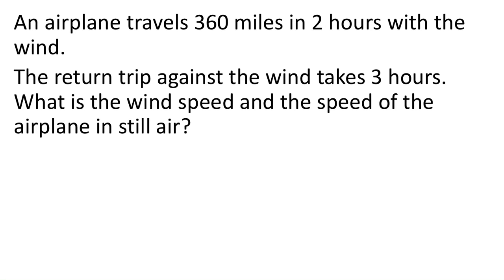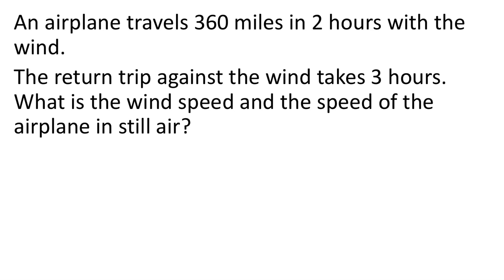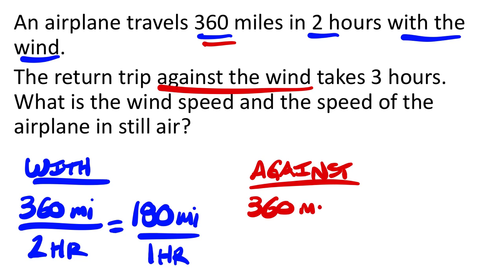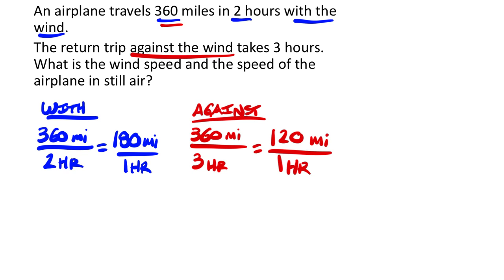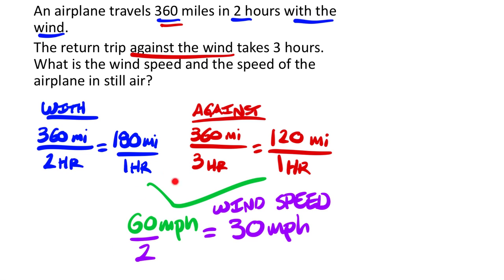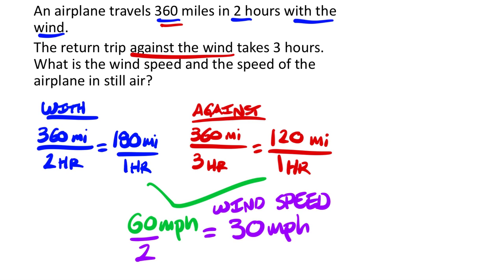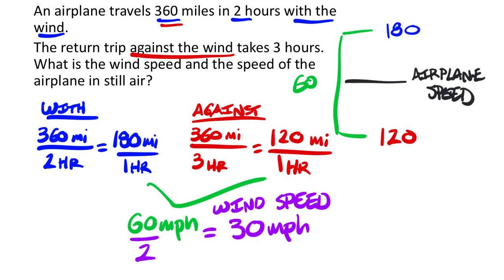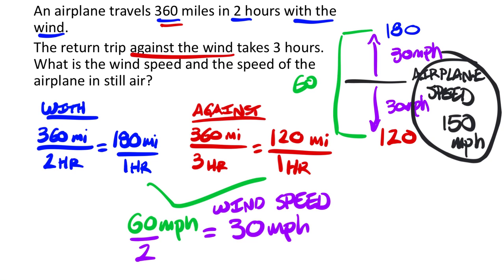The Airplane Speed and Wind Speed Example without a System of Equations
An airplane travels 360 miles in 2 hours with the wind.
The return trip against the wind takes 3 hours. What is the wind speed and the speed of the airplane in still air?